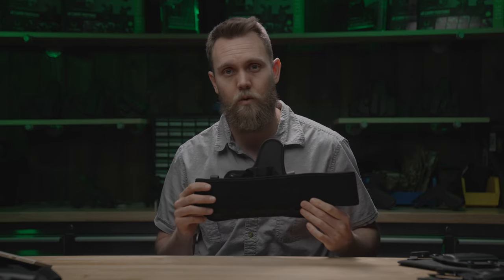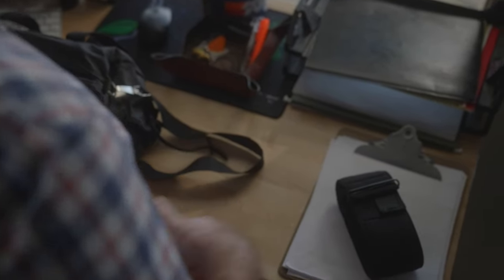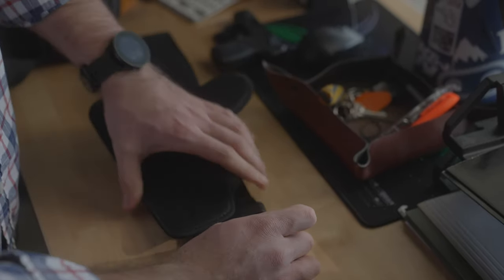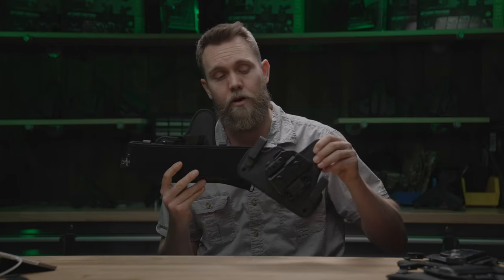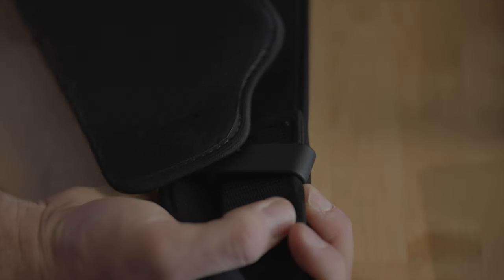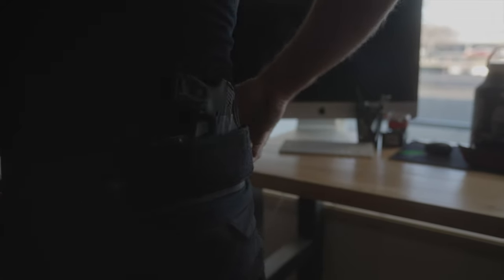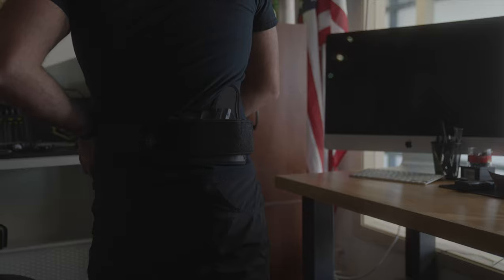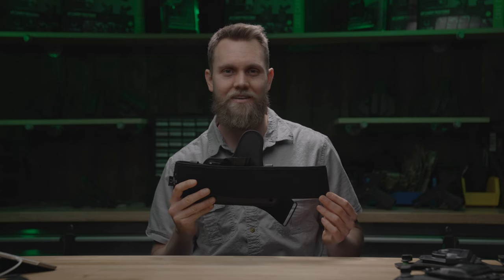How to Wear & Adjust the Alien Gear Sport Tuck Belly Band Holster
A belly band holster is great for active lifestyles as well as for times when your clothing options won't properly support the weight of concealed carry. The Alien Gear Sport Tuck is a great option when you need a holster for working out, running or just going for a walk around the block. Our belly band makes for a great concealment holster and the adjustability allows you to wear your concealed carry gun how it is most comfortable to you.

👽 Alien Gear Holsters are made entirely in Post Falls, Idaho 🇺🇸💪 Our family proudly employs veterans, law enforcement and other members of the 2A community and continues to innovate in the holster market every day.
today to see the over 700 guns we make holsters for.

and all other major social media platforms for announcements, giveaways, and new gear!